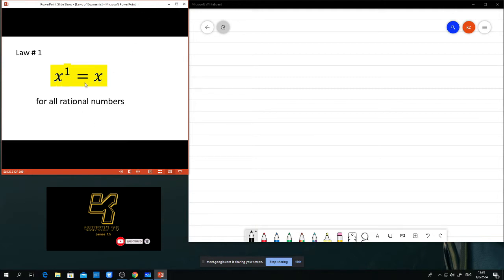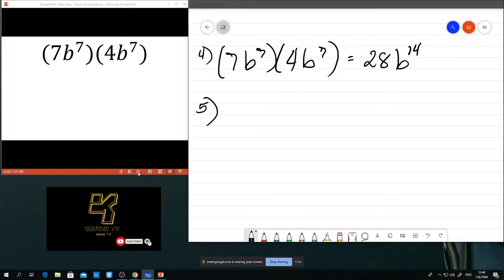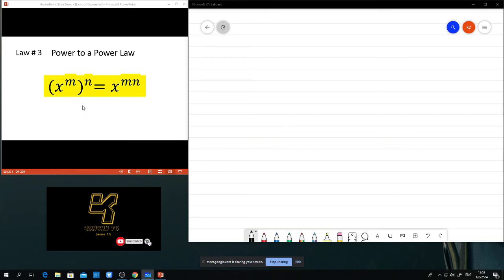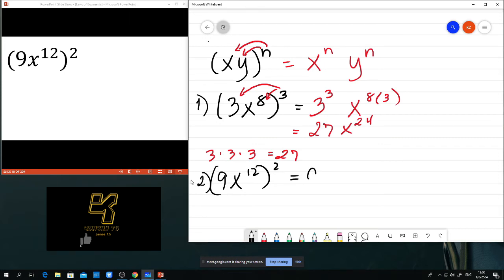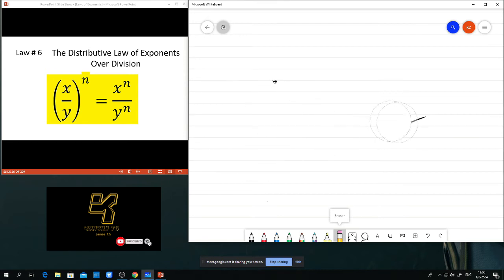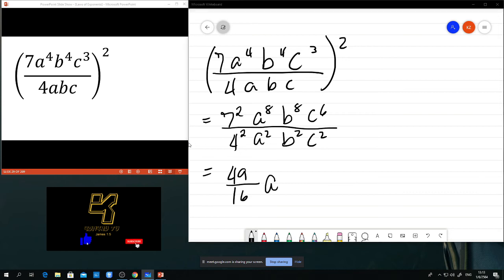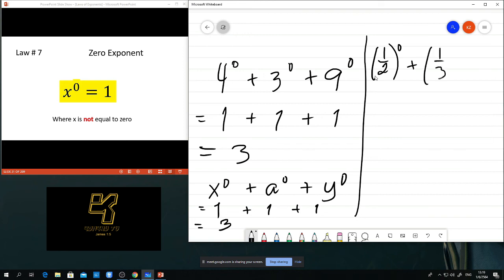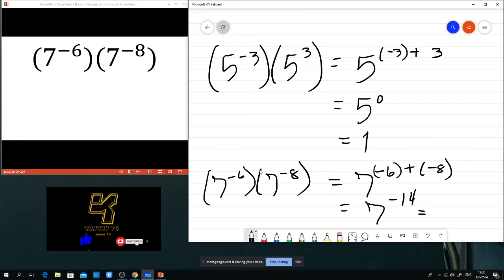Laws of Exponents (Online Class in Thailand)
James 1:5